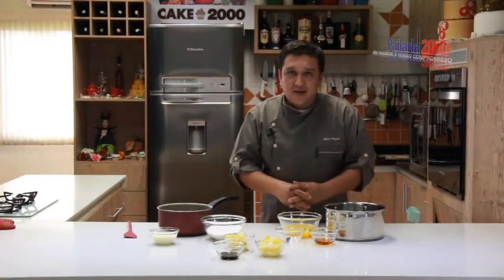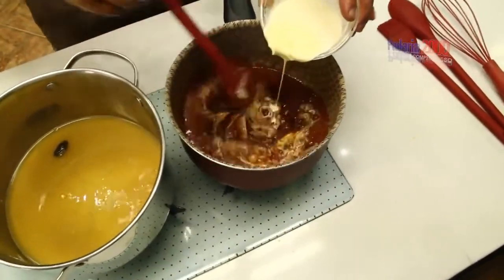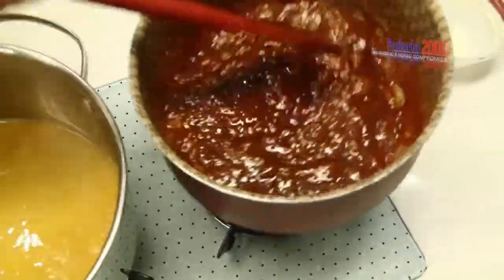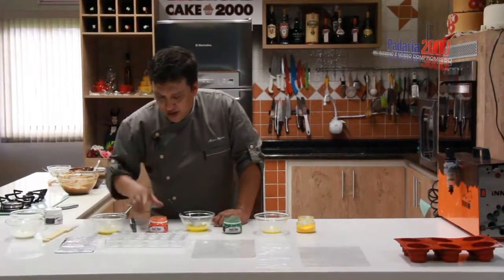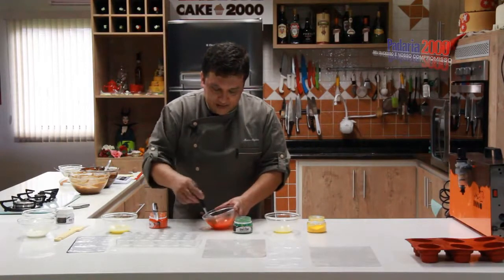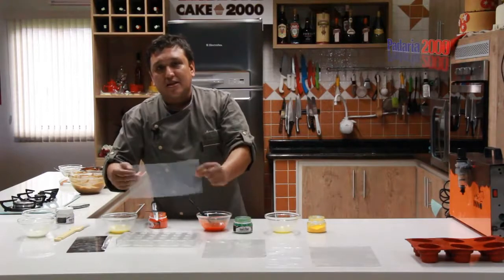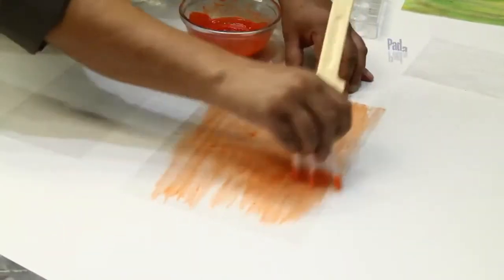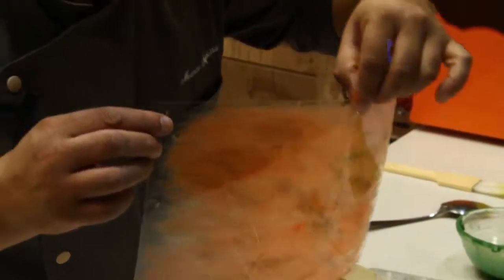Caramelo de Laranja e Vinagre Balsamico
Receita desenvolvida pelo Chef Marco Siqueira - Paulinia/SP

Creme de Laranja
Ingredientes:
Suco de laranja - 250ml
Fava tonka (cumarú) - 2 unidades
Creme de leite fresco - 90g
Açúcar refinado - 300g
Glucose - 40g
Manteiga sem sal - 100g
Manteiga com sal - 100g
Vinagre balsâmico - 12,5ml
Chocolate meio amargo temperado - 500g

Modo de Preparo:
1 - Coloque o suco de laranja em uma panela com as favas tonkas e a glucose, leve ao fogo e deixe cozinhar até reduzir para 150ml (por aproximadamente 8 a 10 minutos).
2 - Coloque o creme de leite em outra panela e leve para amornar. Enquanto isso, em outra panela, adicione o açúcar refinado e vá cozinhando até cor de caramelo claro. Aos poucos, acrescente o creme de leite morno ao caramelo, misture bem e acrescente o suco de laranja reduzido com as favas tonkas.
3 - Retire do fogo e adicione os dois tipos de manteiga em cubos. Misture bem e deixe esfriar até ficar completamente homogêneo.
4 - Junte o vinagre e mexa até homogeneizar tudo. Deixe esfriar.

Montagem e Decoração:
1 - Pique o chocolate e derreta conforme as instruções do fabricante, tempere e reserve.
2 - Pulverize ou pincele manteiga de cacau na cor laranja em uma parte das fôrmas que escolher, enforme os bombons com chocolate meio amargo, preencha com o creme de laranja, sele, retire o excesso do chocolate e leve para gelar.
3 - Desenforme e decore com arabesco de chocolate e manteiga de cacau.